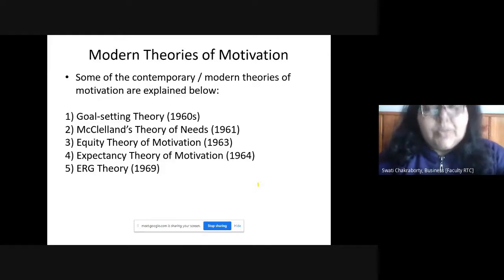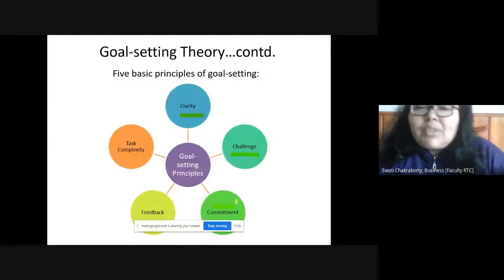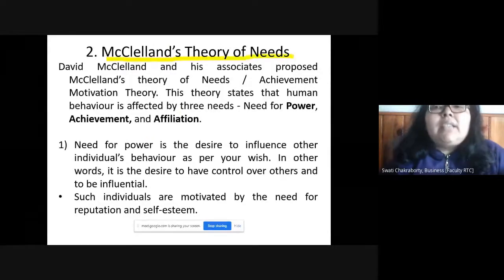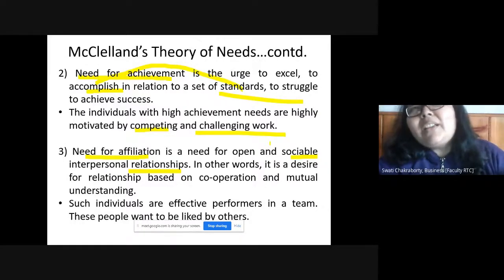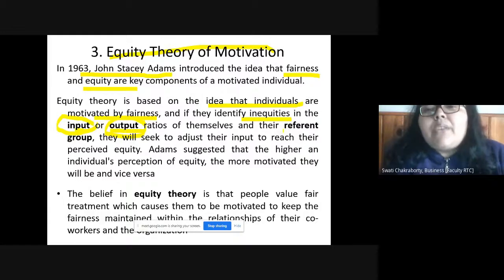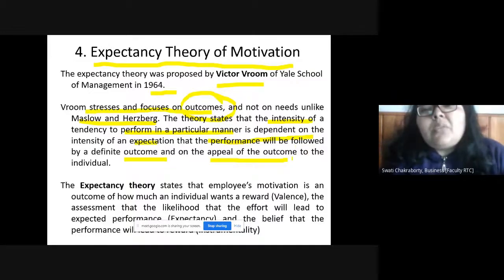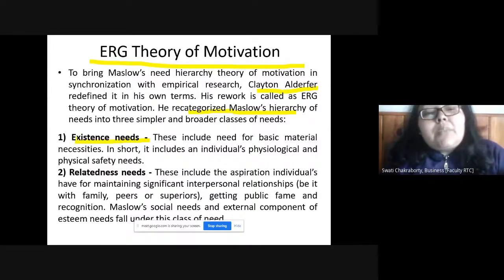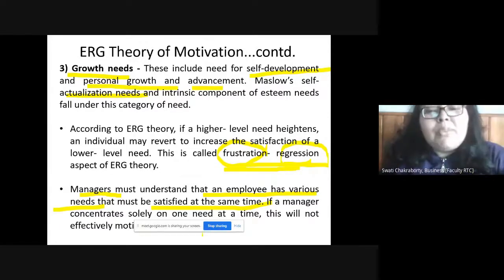Modern Theories of Motivation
This video explains the various modern theories of motivation.